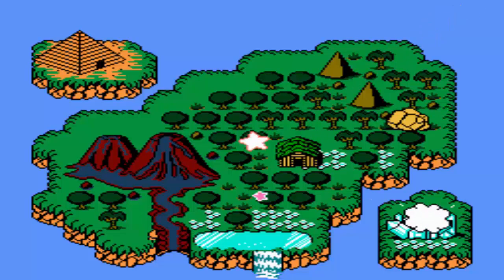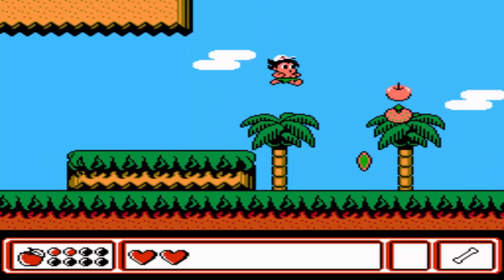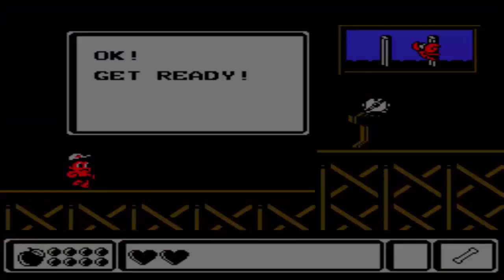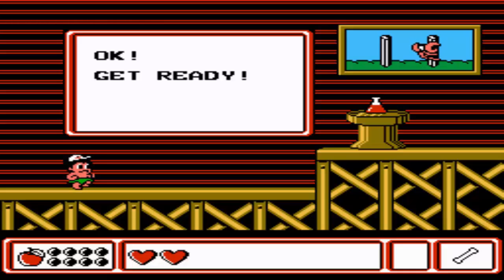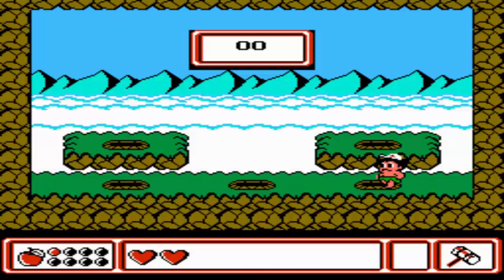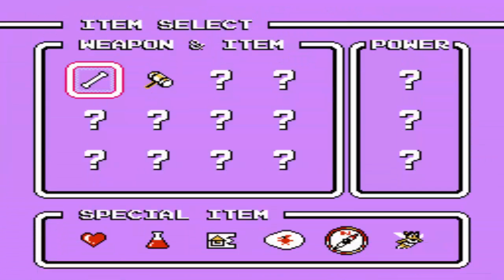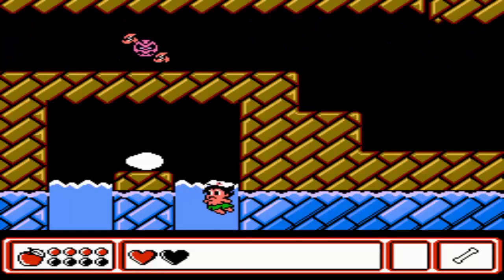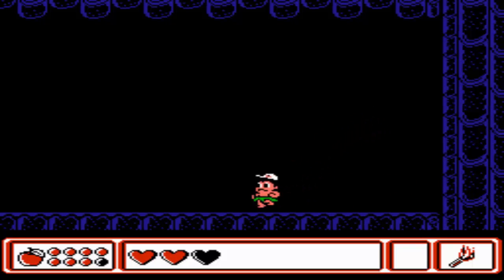Let's Play Adventure Island IV - Part 01: Hammer Time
The evil Eggplant Wizard has captured Master Higgins's animal pals so it's up to him to rescue them.

Adventure Island IV was developed and published by Hudson Soft for the Famicom~